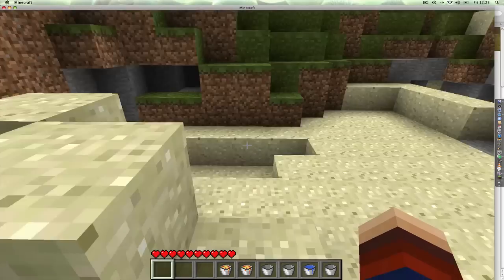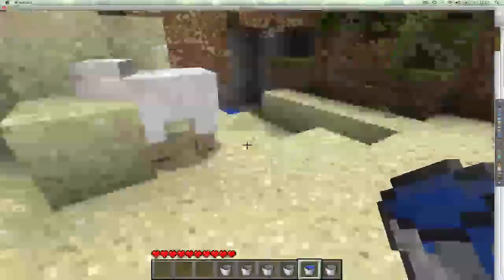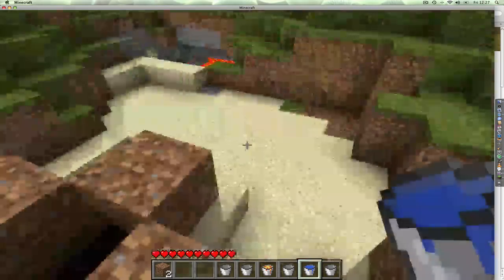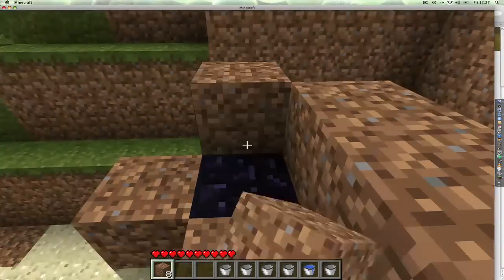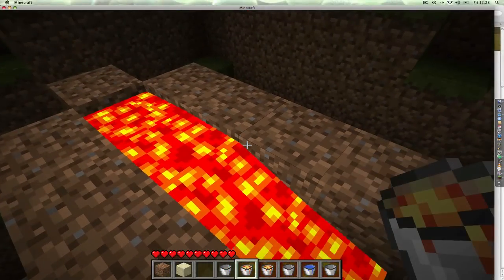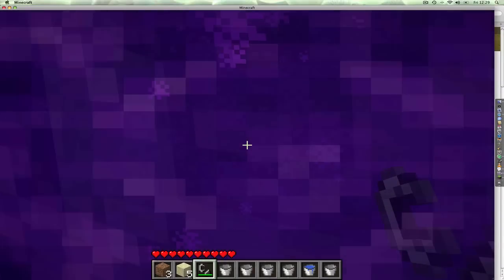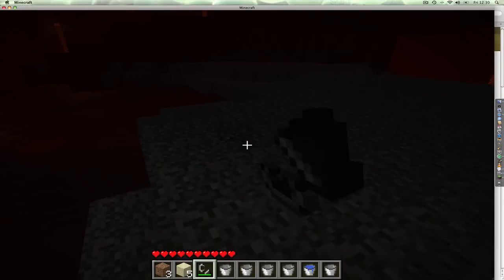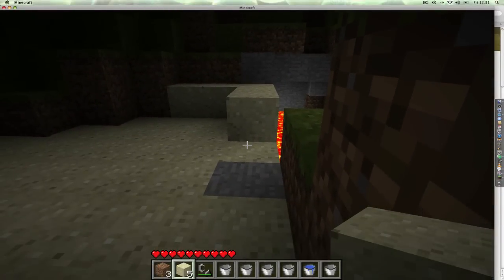Minecraft - How To Make A Portal Without A Pick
how to make a portal without a pick.